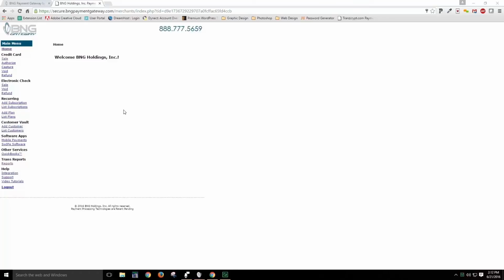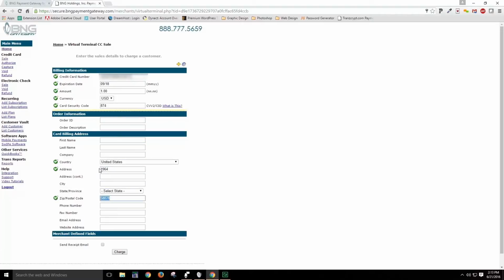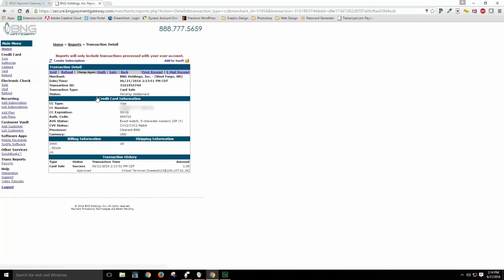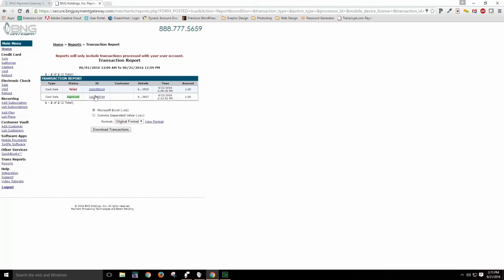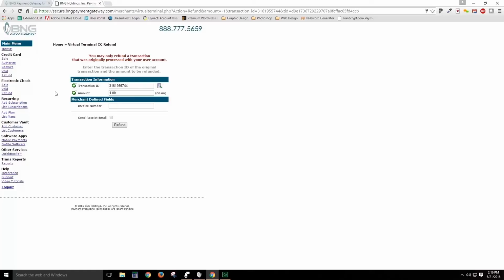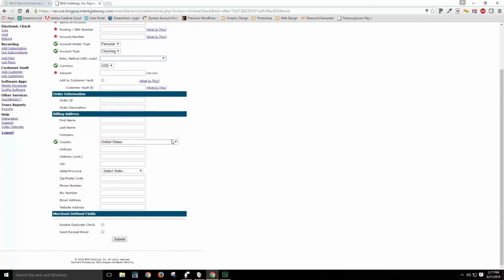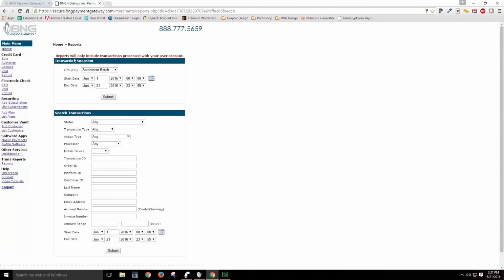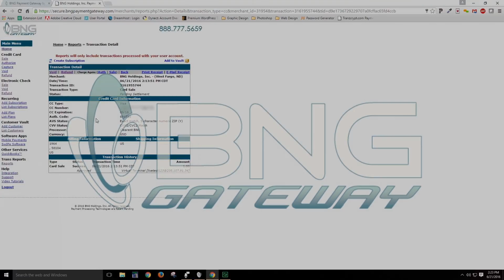BNG Gateway: Quick Demo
BNG Gateway helps with all your payment needs. From electronic invoicing to QuickBooks Integration.